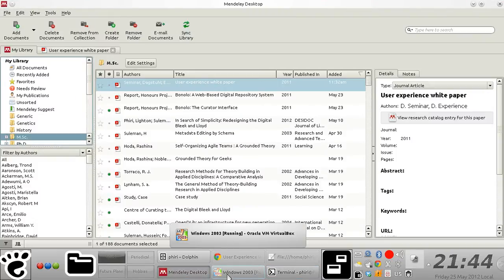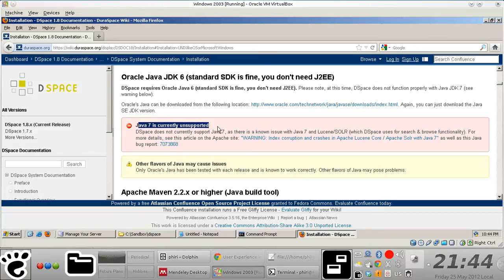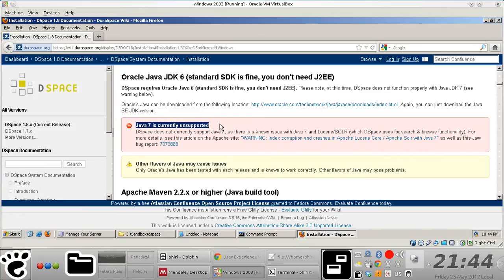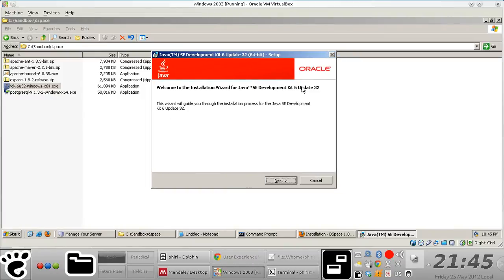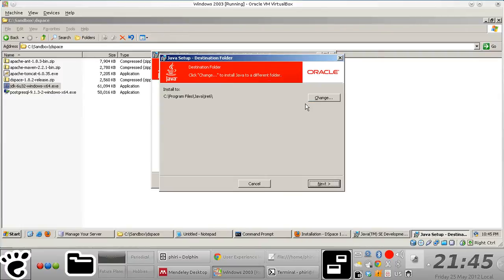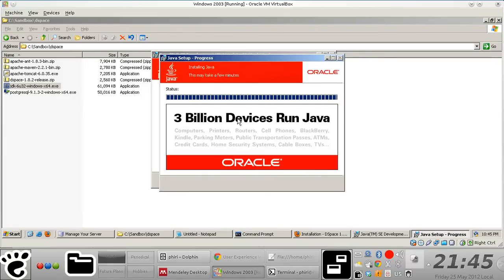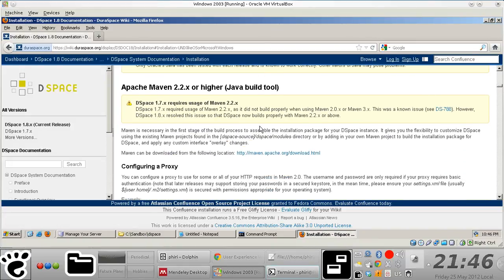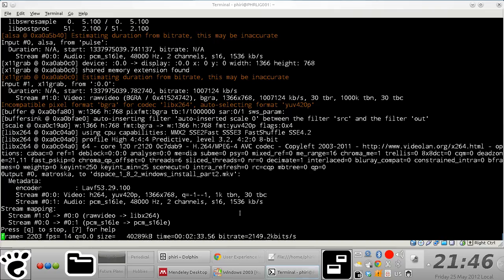DSpace 1.8.2 Installation #2 - Installing Oracle Java JDK 6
Installation of Oracle Java JDK 6